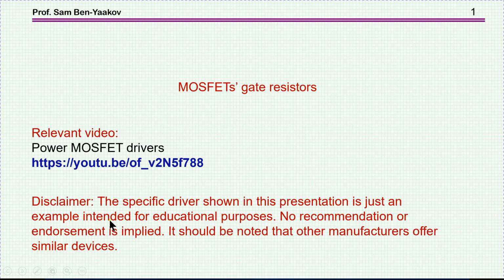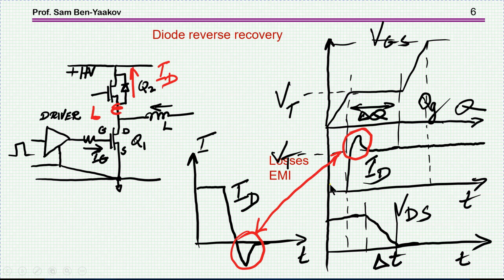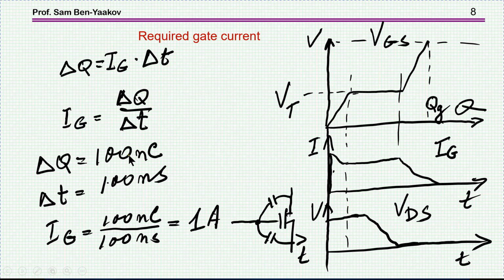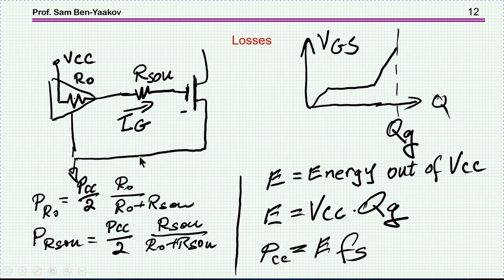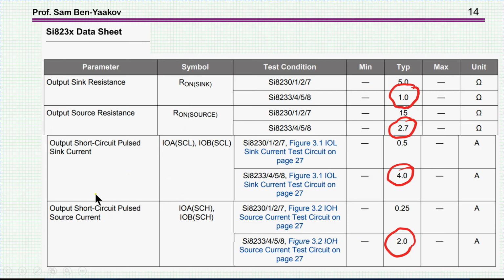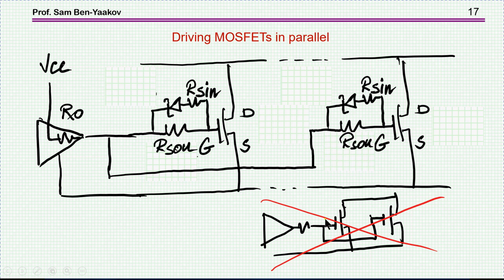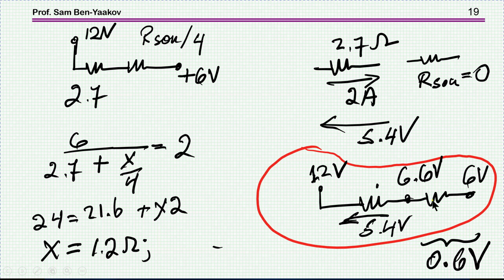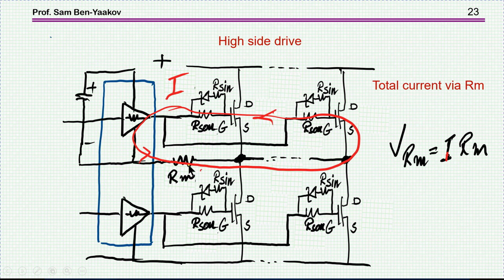MOSFETs’ gate resistors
Relevant video:
Power MOSFET drivers